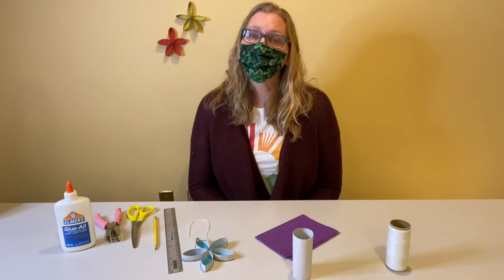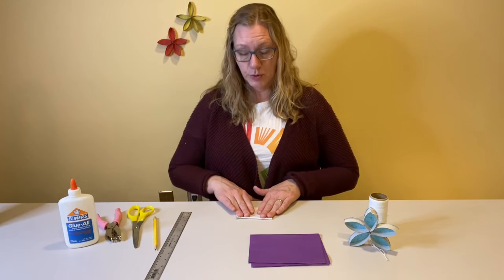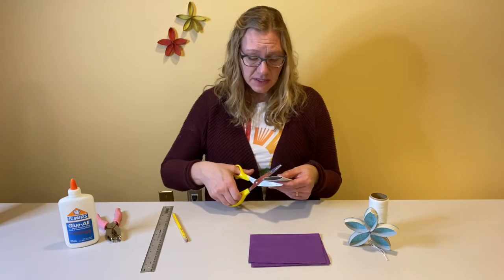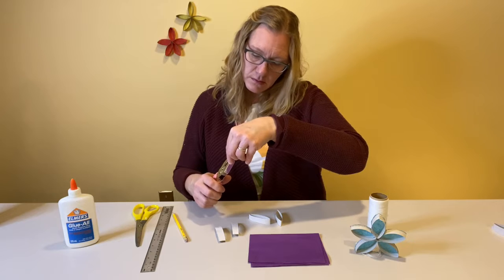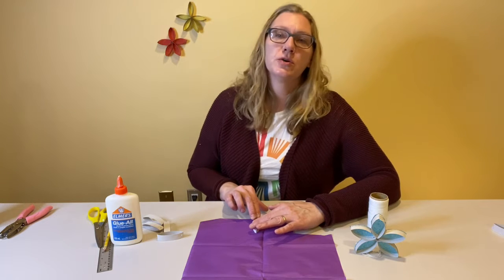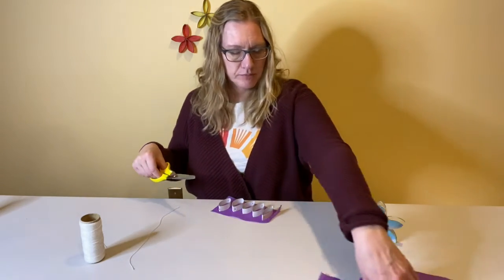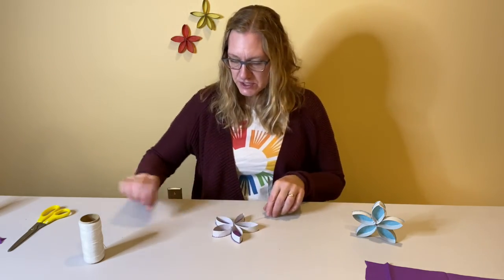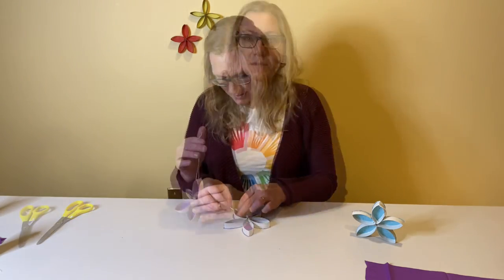Sunday Crafternoon: Flower Suncatcher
The sun is shining longer and longer these days. It's perfect for crafting a Flower Suncatcher using a paper roll, tissue paper and glue!